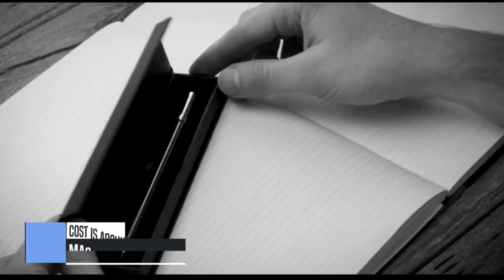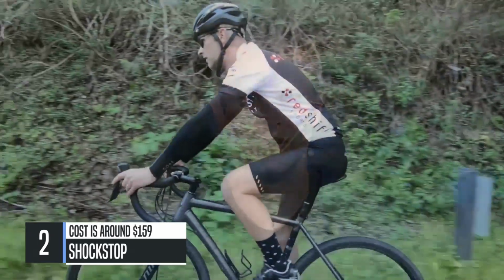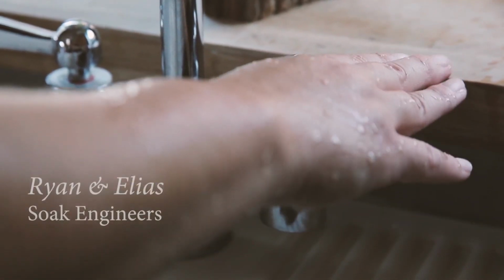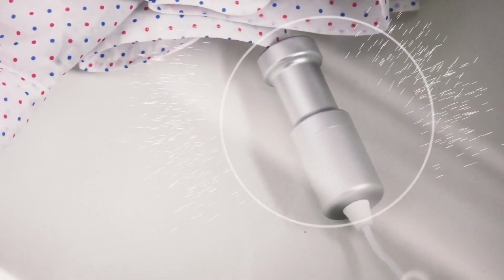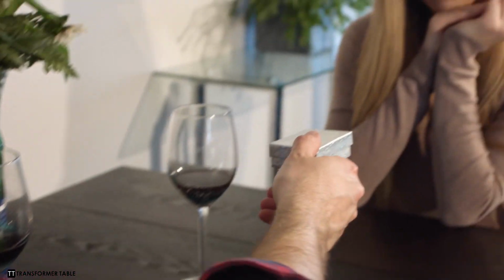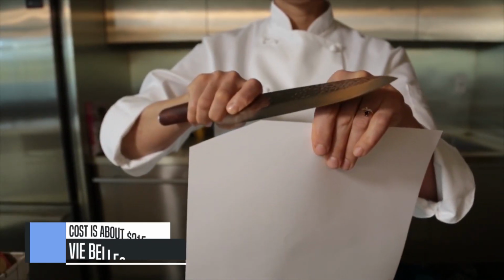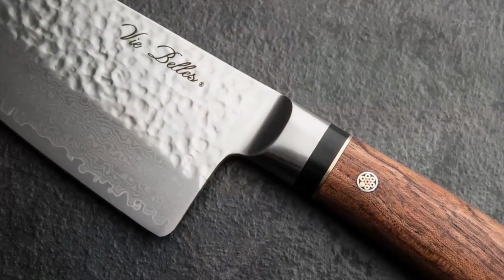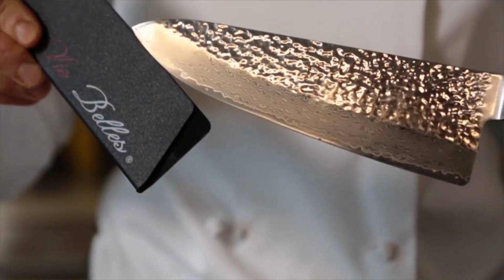Cool Gadgets You Actually Can Buy Online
Here are some really great products you can get online today. How about a super cool pencil, a transformable table or a innovative cleaning tool.

The prices mentioned in the video may change when you get to the actual amazon page. These are still some really cool gadgets, that won’t break the bank. All amazon gadgets are linked below, please enjoy!

0:12 - Magno-Ti
1:35 - Shockstop
2:43 - Sonic Soak
5:14 - Transformer Table
8:45 - Vie Belles